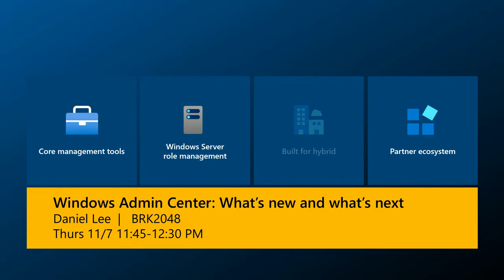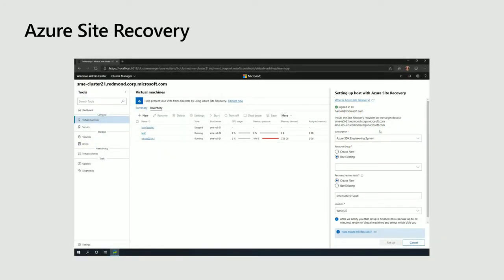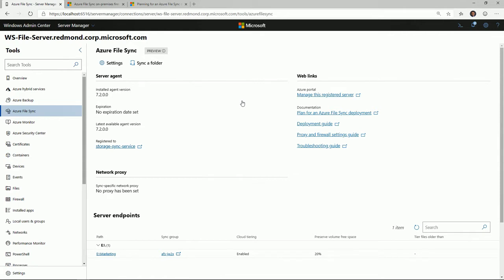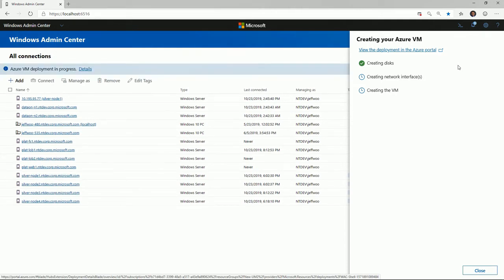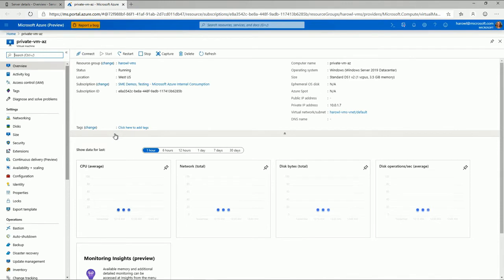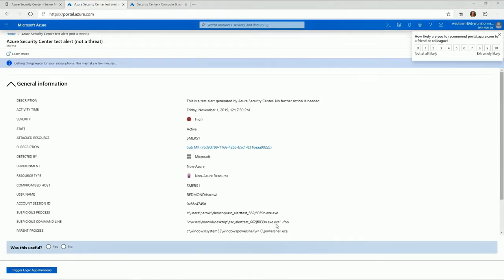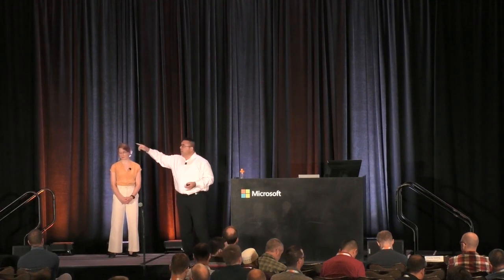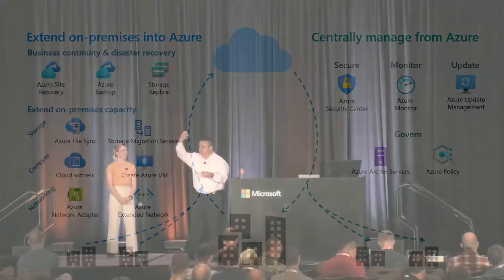Unlock Azure hybrid value with Windows Admin Center (BRK3165)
Presenters: Hayley Rowland, Jeff Woolsey

Leverage the power of the Azure cloud to intelligently secure, protect, monitor, and extend the capacity of your on-premises and cloud servers. In this demo-rich session, learn how Windows Admin Center can help you easily and effectively enable a variety of compelling hybrid scenarios, whether you’re managing Windows Server instances on-premises, in Azure, or in any cloud. Video/presentation courtesy of Microsoft.